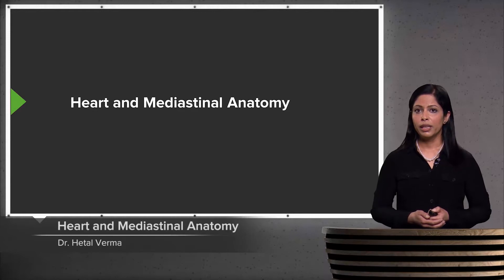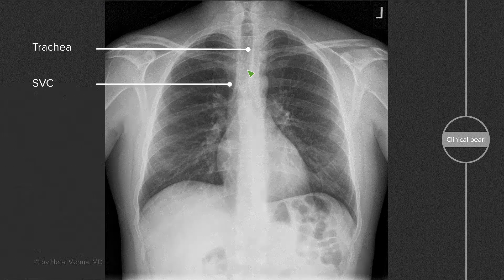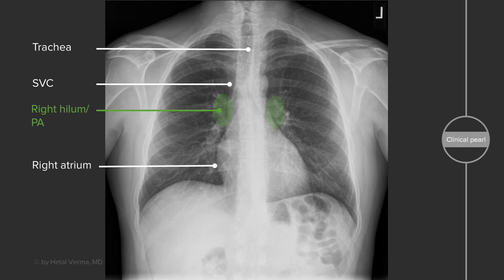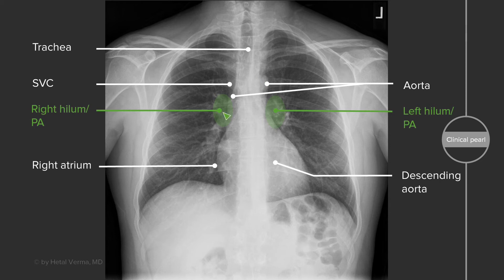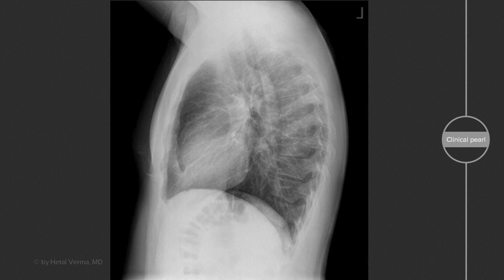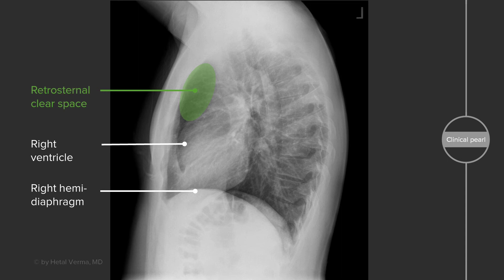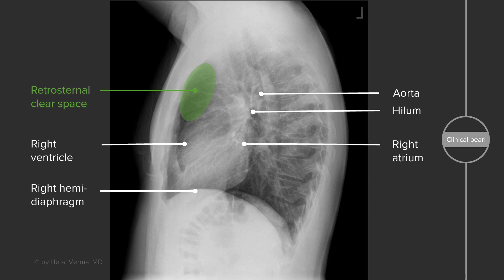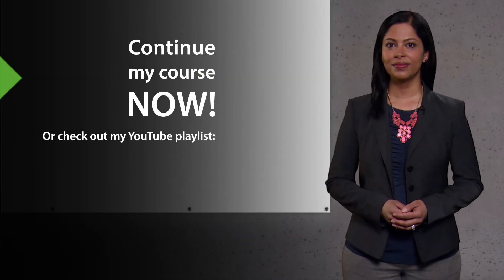Heart and Mediastinal Anatomy – Radiology | Lecturio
This video “Heart and Mediastinal Anatomy” is part of the Lecturio course “Radiology” ► WATCH the complete course

► LEARN ABOUT:
- Trachea
- SVC
- Right hilum/PA
- Right atrium
- Aorta
- Left hilum/PA
- Descending aorta
- Left ventricle
- Retrosternal clear space
- Right ventricle
- Right hemidiaphragm

► LECTURIO is your single-point resource for medical school:
Study for your classes, USMLE Step 1, USMLE Step 2, MCAT or MBBS with video lectures by world-class professors, recall & USMLE-style questions and textbook articles. Create your free account now